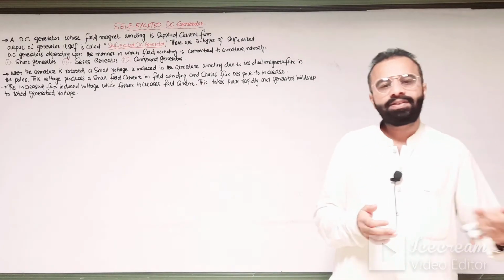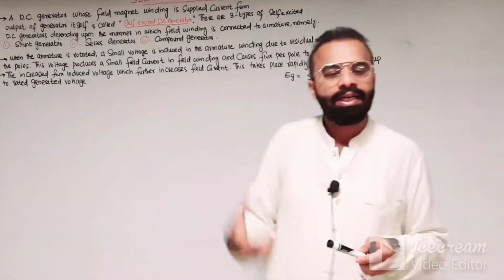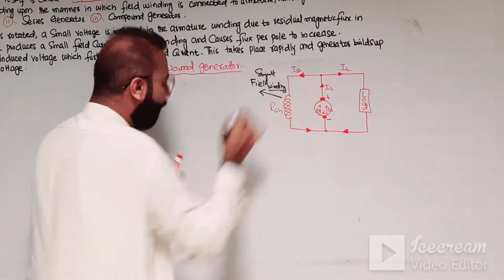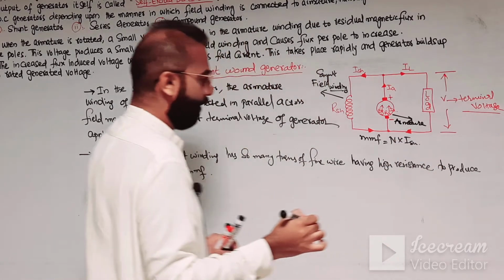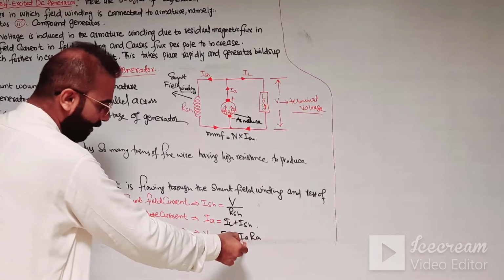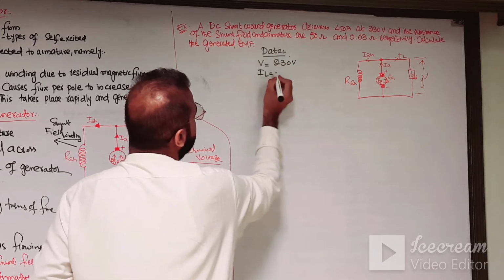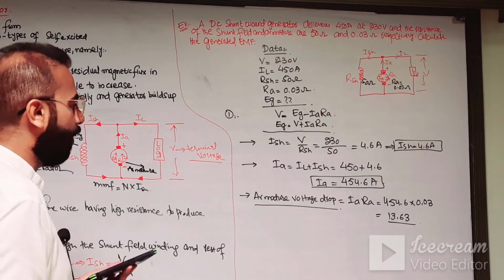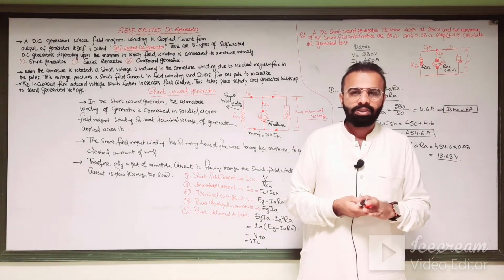DC Shunt Generator Operation | DC Generators | Electrical Machines | Electrical Engineering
(Self-Excited D.C. Generators):
A D.C generator whose field magnet winding is supplied current from the output of the generator itself is called a self-excited generator. There are three types of self-excited generators depending upon the manner in which the field winding is connected to the armature, namely;
(i) Series generator
(ii) Shunt generator
(iii) Compound generator

(DC Shunt generator):
In a shunt generator, the field winding is connected in parallel with the armature winding so that terminal voltage of the generator is applied across it. The shunt field winding has many turns of fine wire having high resistance. Therefore, only a part of armature current flows through shunt field winding and the rest flows through the load.
Shunt field current, Ish = V/Rsh
Armature current, Ia = IL + Ish
Terminal voltage, V = Eg - Ia*Ra
Power developed in armature = Eg*Ia
Power delivered to load = V*IL